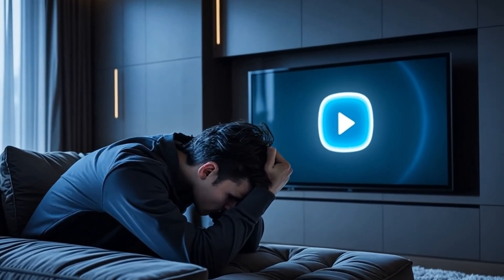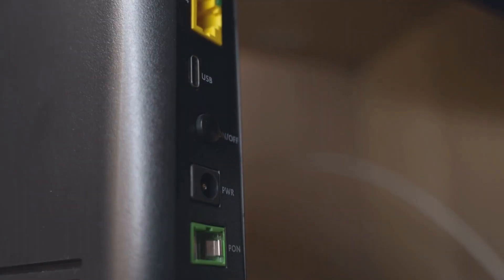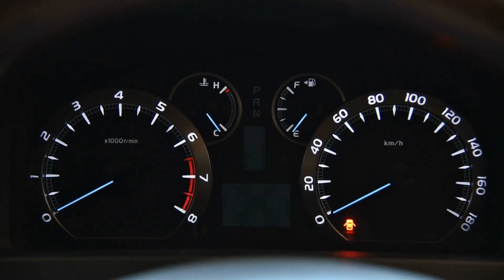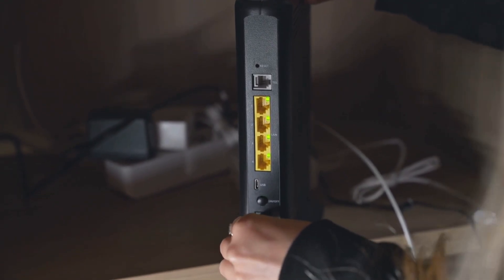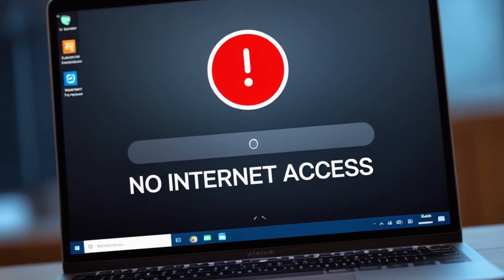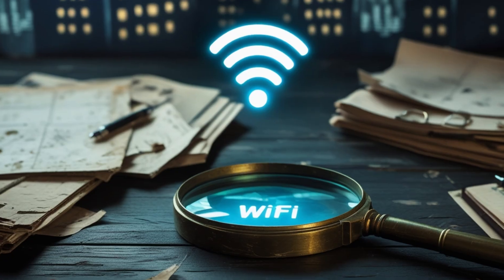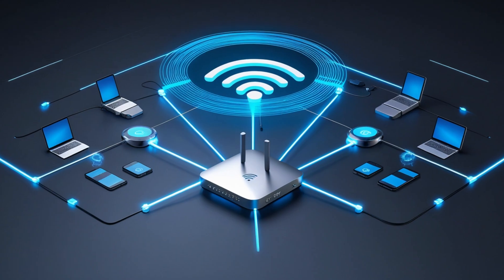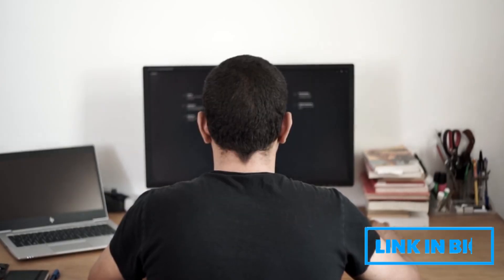Troubleshoot Home WiFi And Router Issues Without Losing Your Mind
🧠 Home Networking Articles: Become A WiFi Brainiac!

Struggling with WiFi drops, slow internet, or router issues?
Before you "Hulk-smash" your modem, let me walk you through a simple, step-by-step troubleshooting process anyone can follow—even if you're not a tech expert.

In this video, you'll learn how to:
✅ Check physical connections the right way
✅ Understand what those blinking router lights really mean
✅ Power cycle your modem, router, and switch (in the right order)
✅ Detect if the issue is your device, your WiFi, or your ISP
✅ Isolate and fix the problem without relying on tech support

Whether your smart TV won’t load, your laptop keeps spinning, or your whole network seems off—you’ll get the confidence to fix it fast and stop the guessing game.

Your WiFi, Your Rules.
Don’t just use your network—own it.

Jerry Jones (WiFi Guy) is a participant in the Amazon Services LLC Associates Program, an affiliate advertising program designed to provide a means for sites to earn advertising fees by advertising and linking to

Amazon.com.